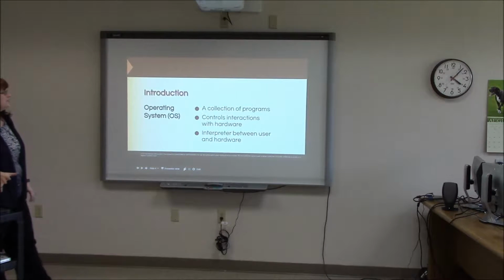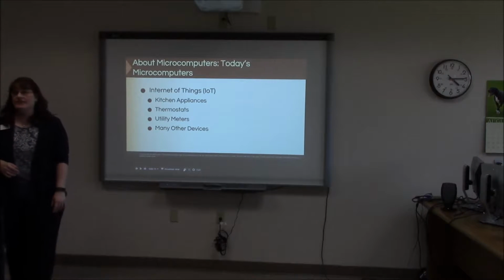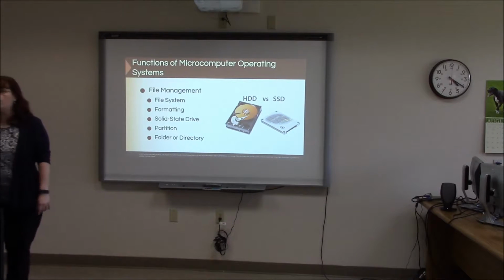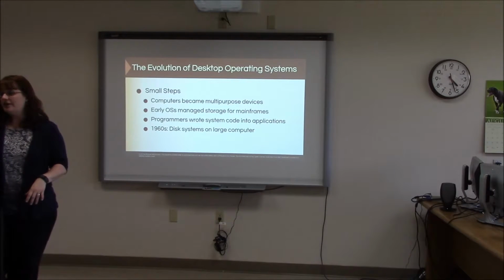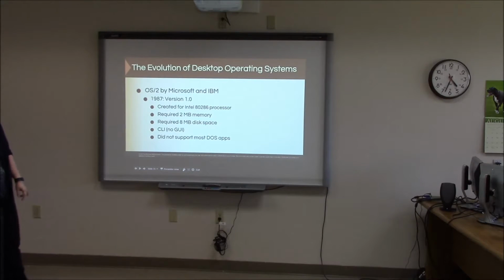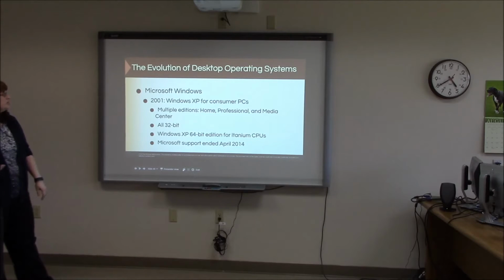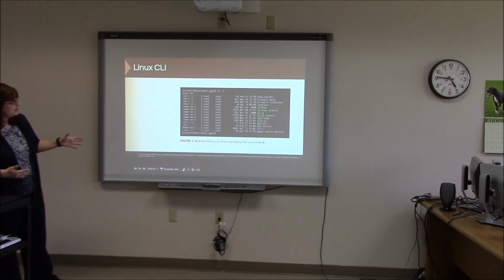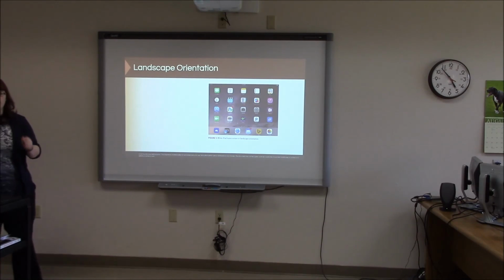ITNW1308 - Chapter 1 Presentation - Mrs. Amy Hertel